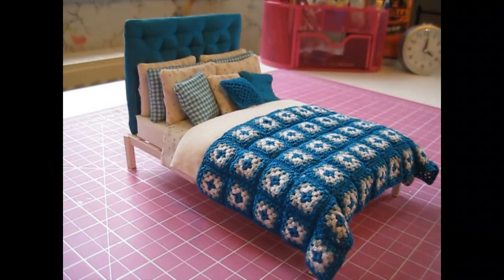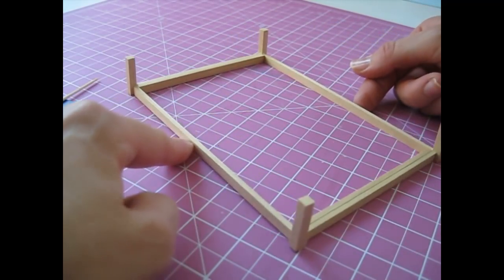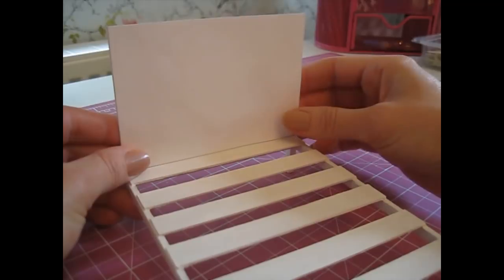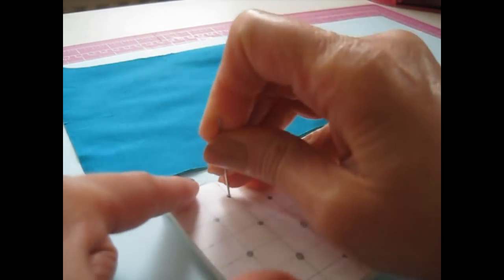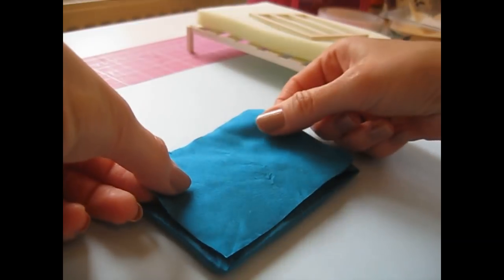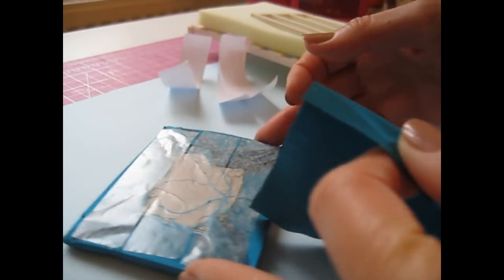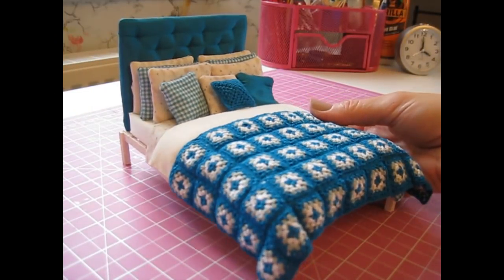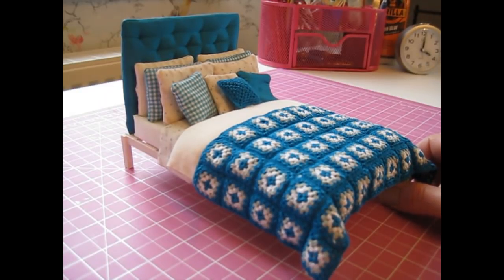My Dolls House Diary Tutorial #20 ~ 1/12th Scale Double Bed with Padded Headboard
In this episode, I show you how to build a double bed frame with a luxurious padded headboard.  I talk you through my technique for making bedding, but for a full tutorial, look out for the link to my Double Bed tutorial at the end of video, I which I provide templates for the bedding and in part three of the tutorial, I show you how to crochet a miniature granny square blanket.
If you enjoy making dolls house furniture and miniatures, you'll love my books, I've published 5 so far and they're all available to purchase from Amazon - just search for Julie Warren - or you can order them from my Etsy shop.

Cutting List
For the bedframe:
1.5mm (1/16 inch) Sheet:
115 x 14mm (4 17/32 x 35/64 inches) – Cut 7 – SLATS
5 x 5mm (13/64 x 13/64 inch) Strip:
27mm (1 1/16 inches) – Cut 4 – LEGS

6 x 3mm (1/4 x 1/8 inch) Strip:
110mm (4 21/64 inches) – Cut 4 – SHORT SUPPORTS
160mm (6 19/64 inches) – Cut 2 – LONG SUPPORTS

For the headboard support:
6 x 3mm (1/4 x 1/3 inch) Strip:
73mm (2 7/8 Inches) – Cut 2 – VERTICAL HEADBOARD SUPPORTS
78mm (3 5/64 inches) – Cut 4 – HORIZONTAL HEADBOARD SUPPORTS

Happy Miniaturing!
Julie. xx